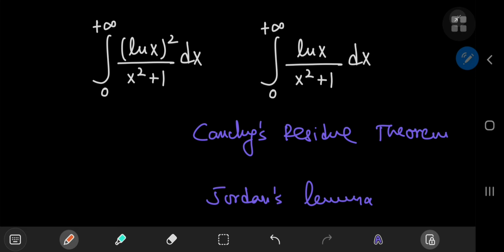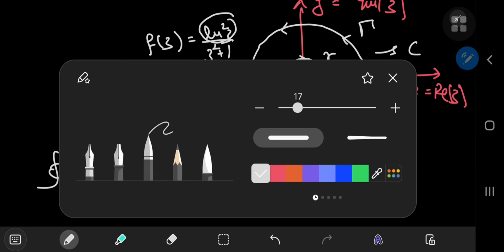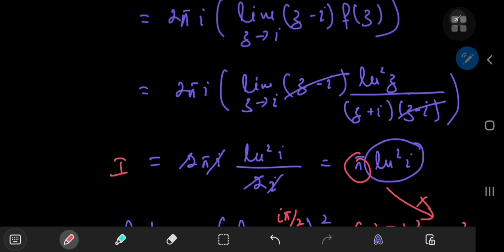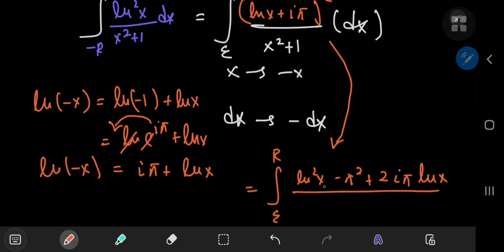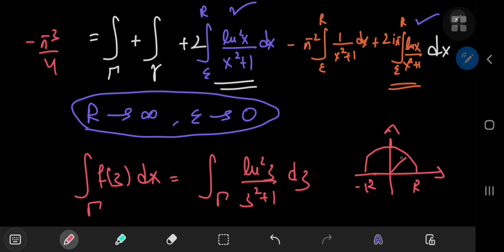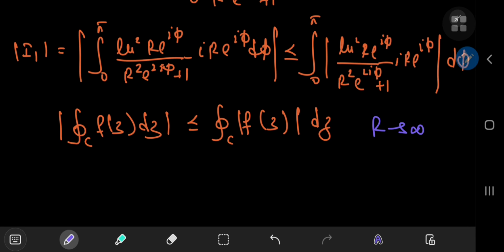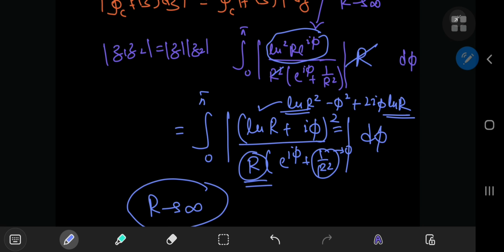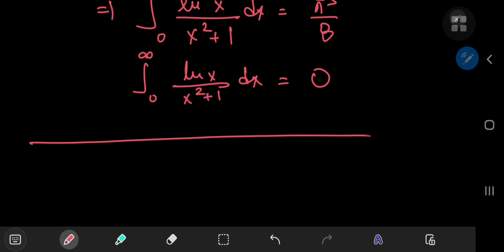2 ridiculously awesome log integrals solved using contour integration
FINALLY!
Yes finally you see me doing contour integration. Although I love real techniques and honestly they yield beautiful mechanisms of getting the job done, there are times when contour integration seems irresistible.
This is one of those times.